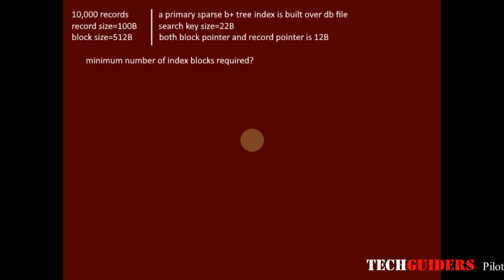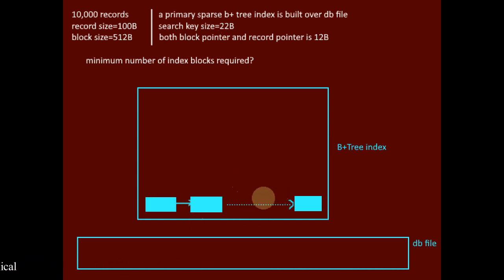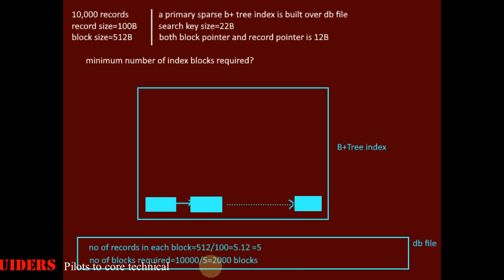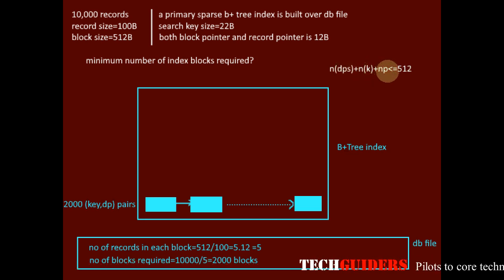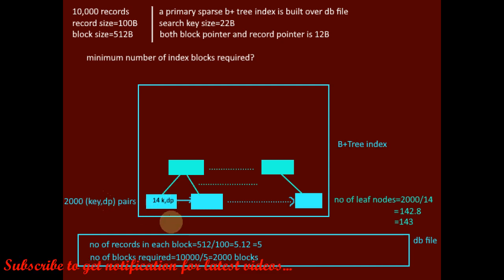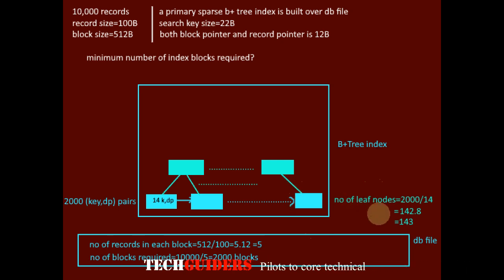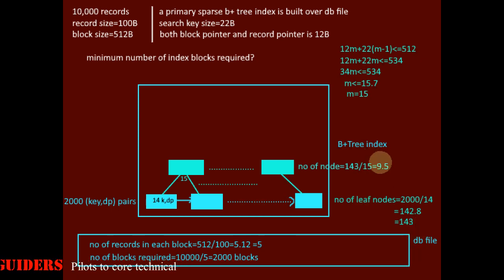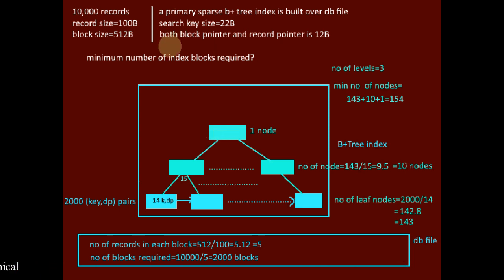B+ Tree Practice Question 4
How to find out minimum number of index blocks required for a b+ tree index.